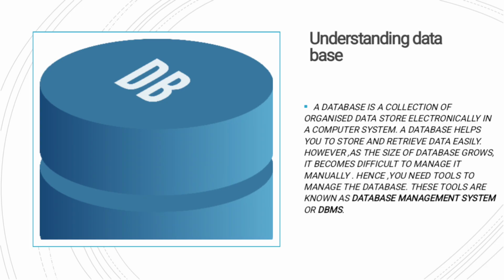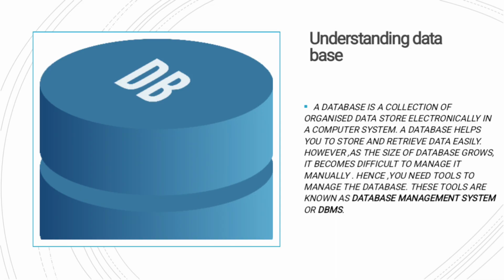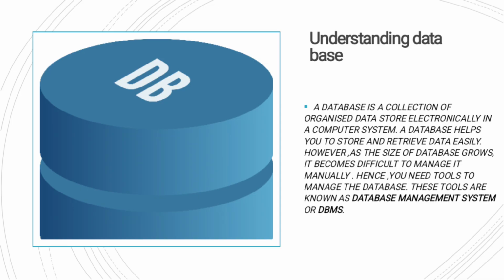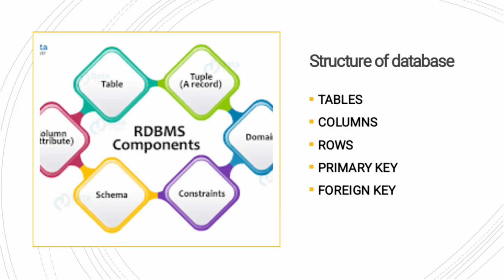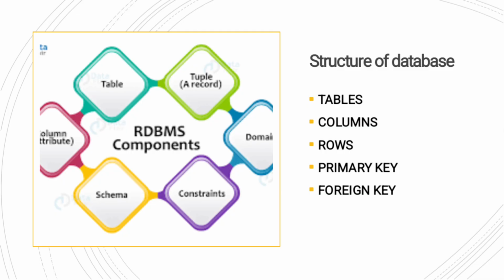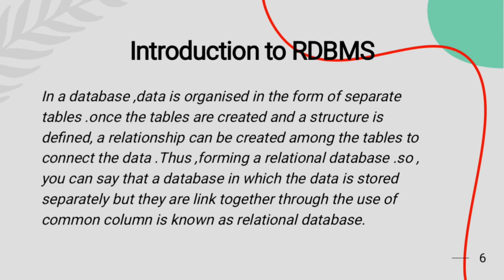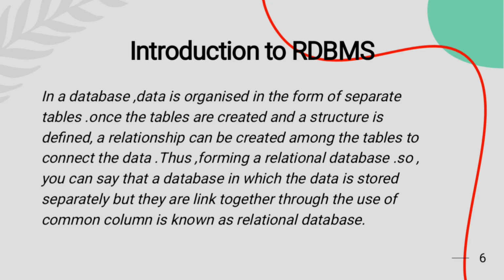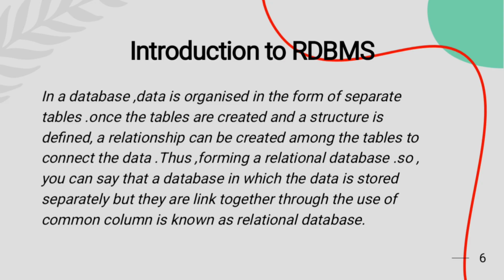CLASS VIII CHAPTER 2 INTRODUCTION TO RDBMS -MYSQL